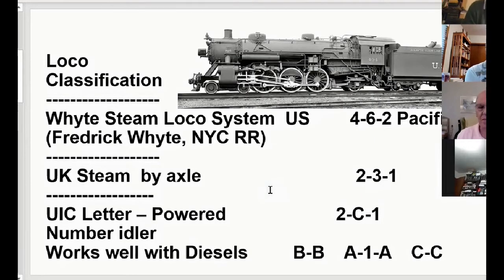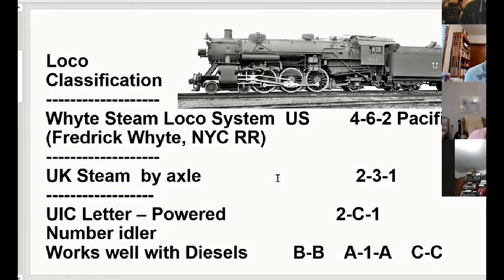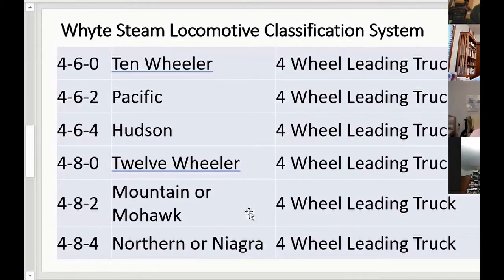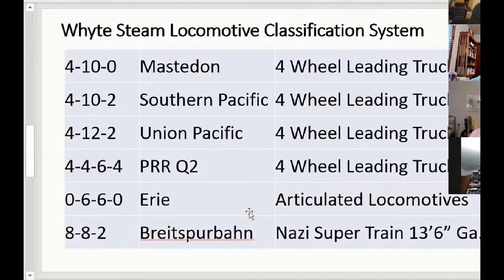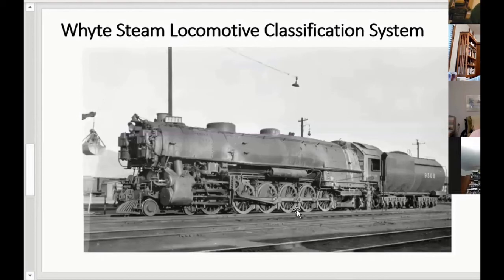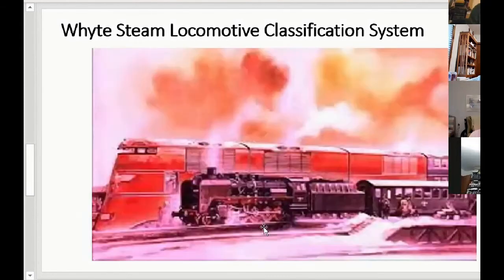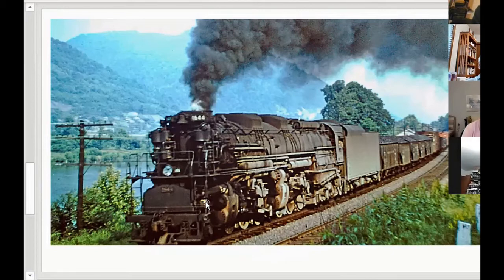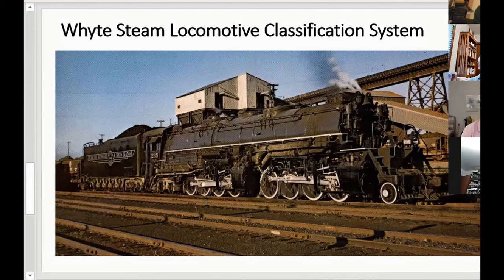88 - M&NB - Railroad - Zoom Discussion - Steam Locomotives Four – Classifications - 2 Axle Truck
This video is from a Zoom Discussion about Steam Locomotives by a group of Model Railroaders / Rail Enthusiasts.

The discussion was prompted by a passage in a book from the 1930s.
The author said that
There probably would be some Diesels by the year 2000 - but steam would still be the main type of locomotive in North America.

Several other books had similar views.
This lead to the question:   Why then did steam disappear so quickly in the 1950s?

To analyze this, five videos were prepared from the discussion:

Video 1 – 82- Steam Locomotives One - How does a Steam Engine work?

Video 2 – 84 - Steam Locomotives Two - Why did steam disappear so quickly?

Video 3 – 86 - Steam Locomotives Three – Steam Locomotives - Classifications - 1 Axle
 ( or no Axle )   Leading Truck - [ Prairie, Mikado, Berkshire, Yellowstone, Switcher etc. ]  -
Also The Major Periods of Steam Development

Video 4 – 88 - Steam Locomotives Four – Classifications - 2 Axle Leading Truck – [ Hudson, Northern, Challenger, Big Boy etc. ]         [this video]

Video 5 – 92 -  Steam Locomotives Five -  A Big Steam Locomotive – Is it a Mallet or Not?
Welcome to the Minneapolis North Bay Ry - YouTube Channel.
The Channel for those interested in: model railroads, railroads or other transportation areas.
One or two Videos are added each week. Each video is about 10 minutes in length.
If you have a comment or question, please add it in the Comment Section.